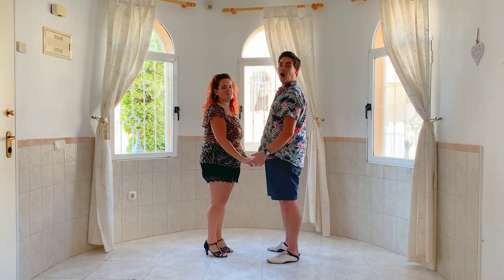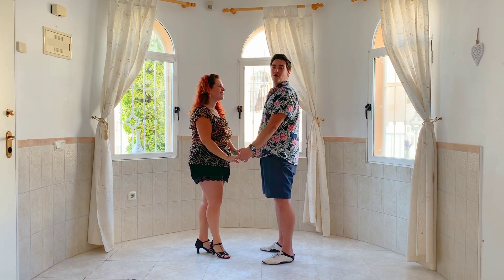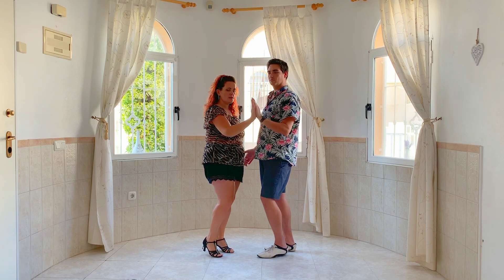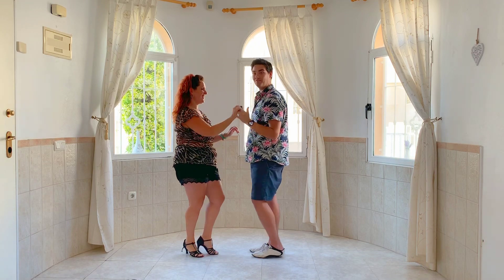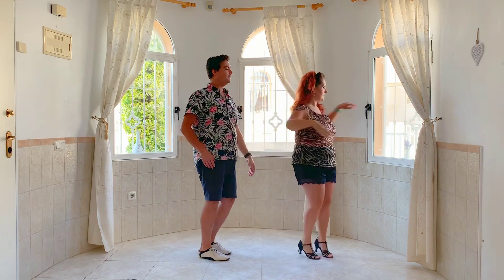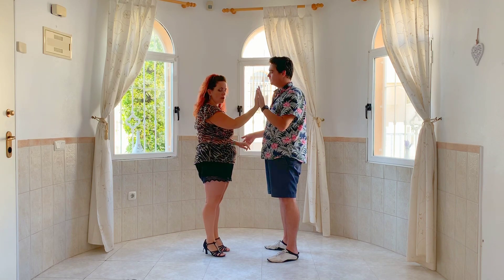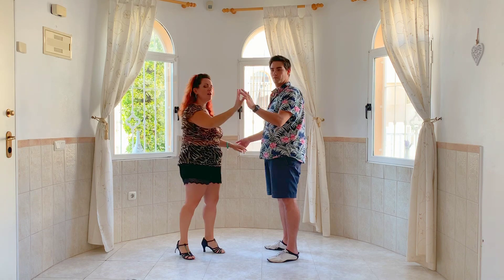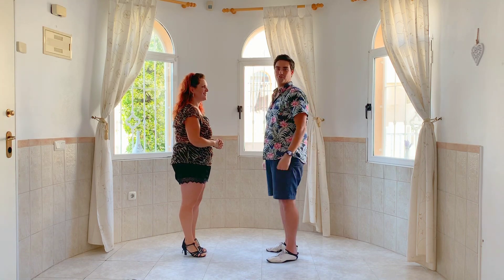Smooth modern jive - arm jive push spin